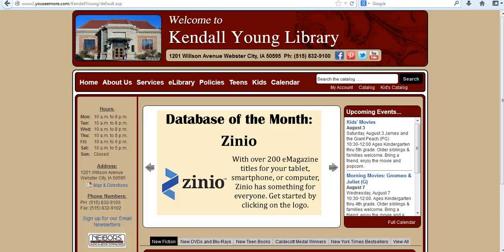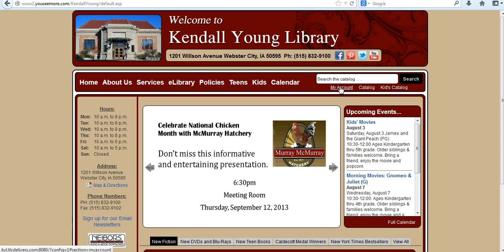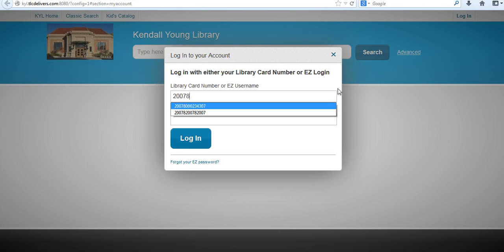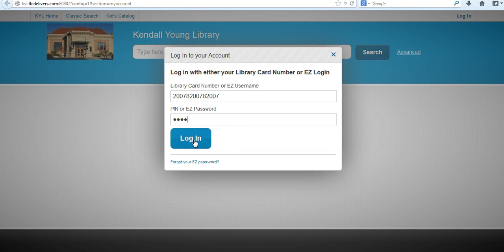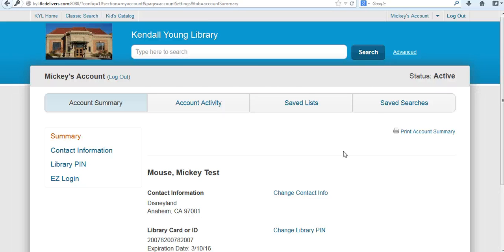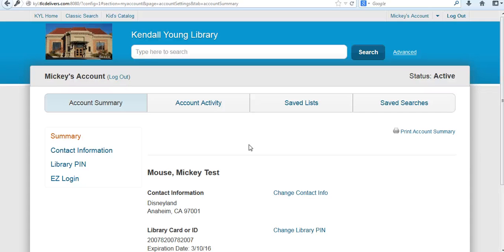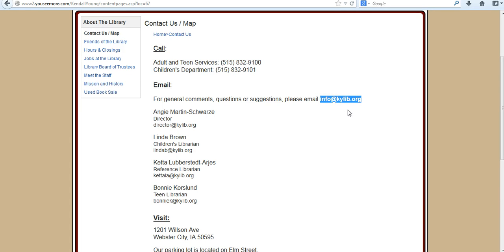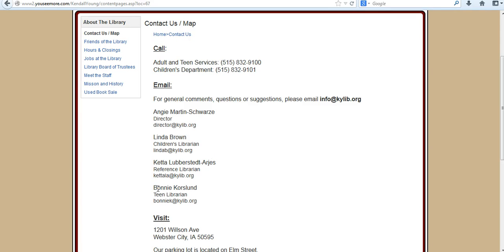Logging into your Kendall Young Library account